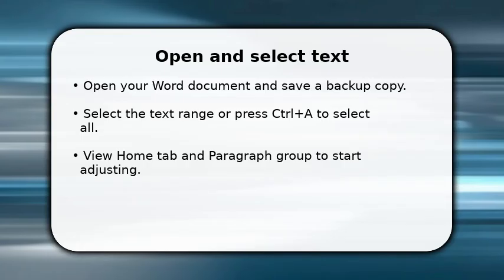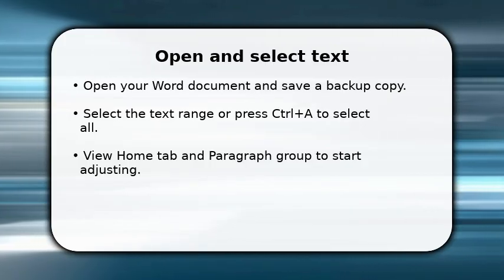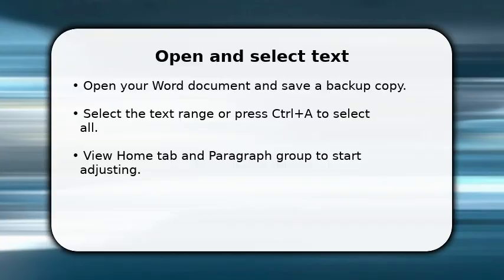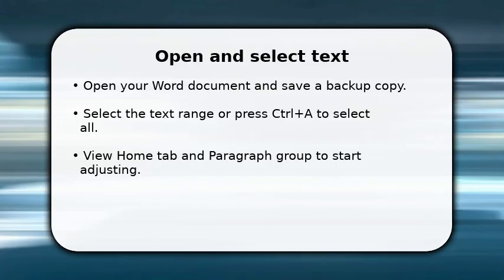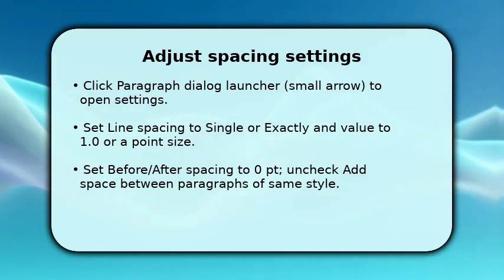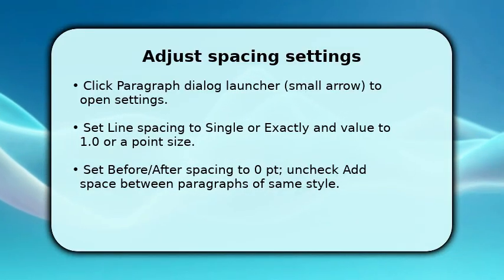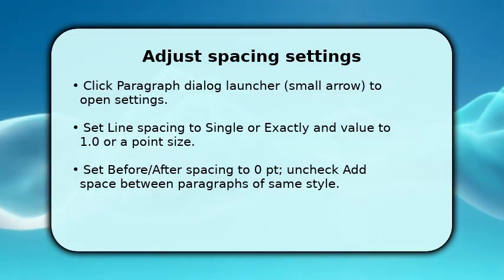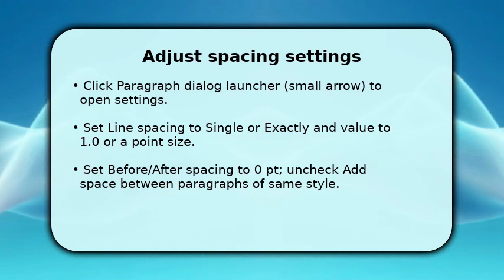How to Remove the Space Between Lines in Word (full Guide)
How to Remove the Space Between Lines in Word (full Guide) | 🔒 Surfshark VPN Deal — Stay private and secure. $1.99/mo + 3 Months Free ▸

Discover the ultimate solution to eliminate unwanted spaces between lines in Microsoft Word. This comprehensive guide covers various methods, including keyboard shortcuts and advanced settings adjustments for both Windows and macOS users.

remove space between lines, Microsoft Word spacing issue, eliminate line breaks, Word formatting tips, keyboard shortcuts in Word,